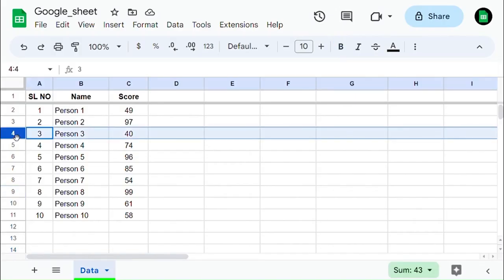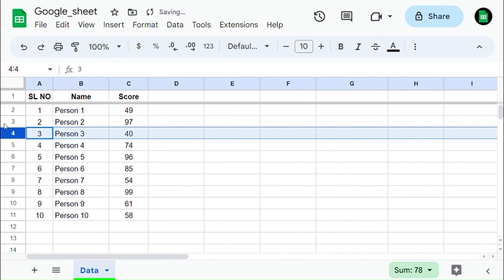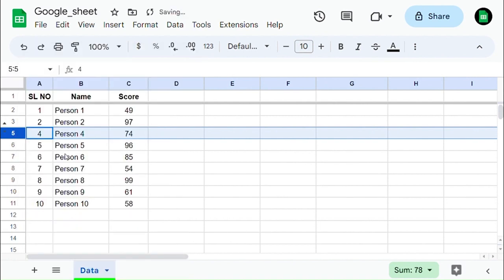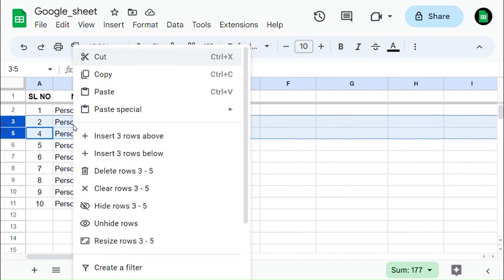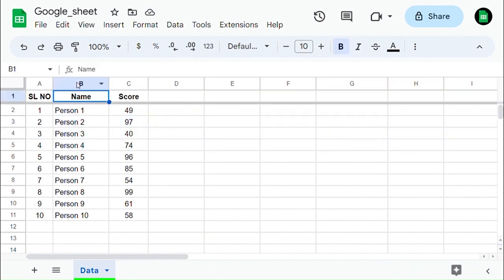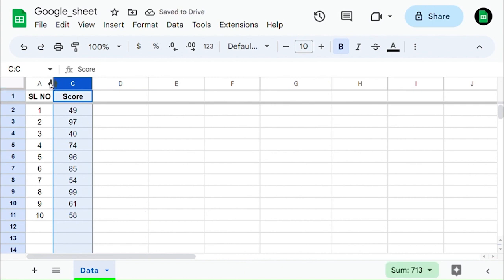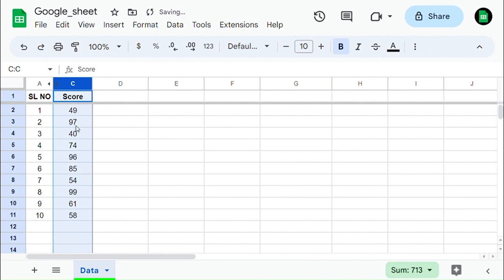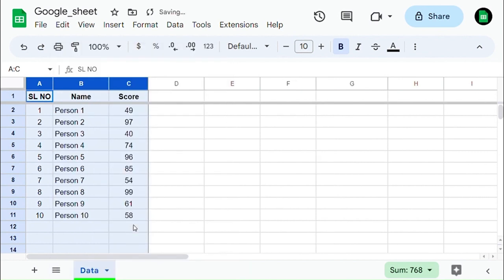How to Hide & Unhide Rows & Columns in Google Sheets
This video teaches you to Hide & Unhide Rows & Columns in Google Sheets

ACCESSIBILITY
Display settlings
Keyboard functions
Magnifier
Mouse settings
Narrator
Keyboard

Email programs
Email attachments
How to handle spam
Phishing schemes
Safe email practices
Web-based email

HARDWARE
Displays
Solid State and Physical Hard Drives
Keyboards
Memory
Mice

INTERNET
Web Browsers:
Google Chrome
Mozilla Firefox
Vivaldi
Connection types:
Cable modem
Dial-up
Safe surfing
Search engines
Settings

SECURITY
Anti-spyware software
Anti-virus software
Hardware Firewalls
Online banking
Online shopping
Software Firewalls
Windows Update

SOFTWARE
Financial